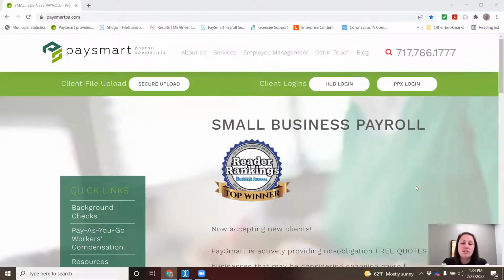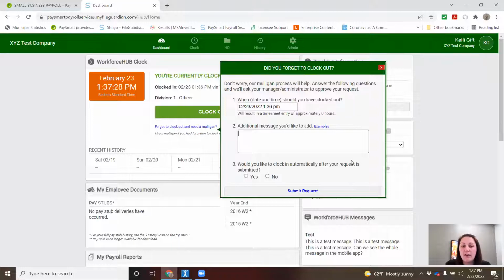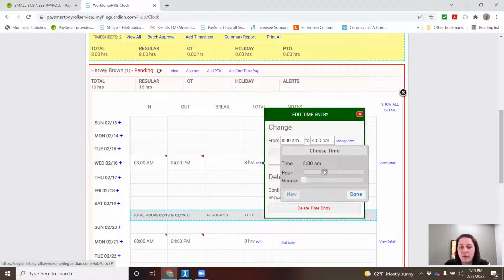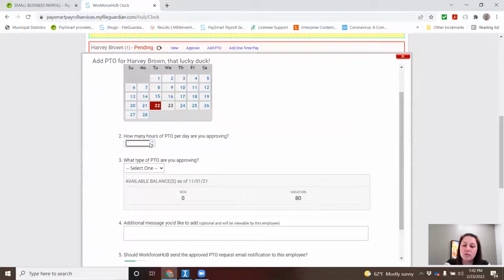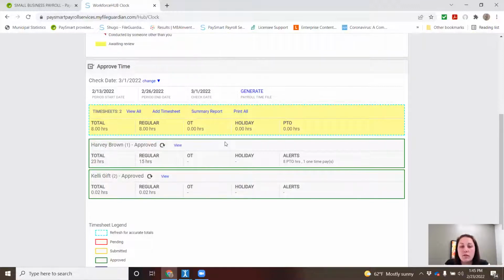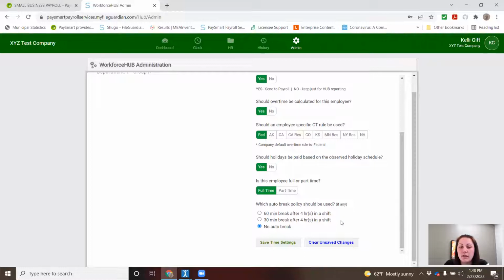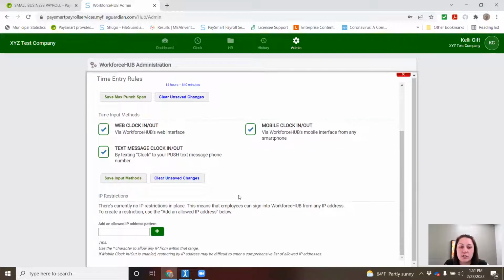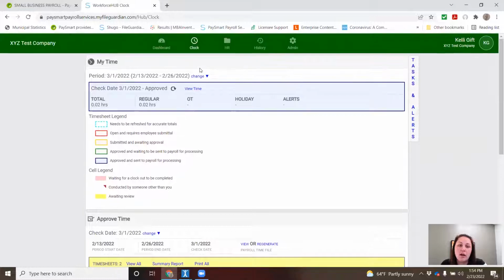HUB Time Clock Webinar